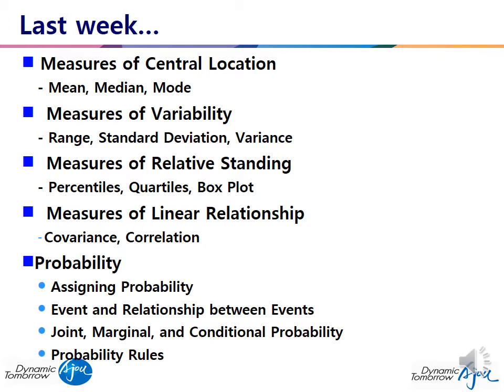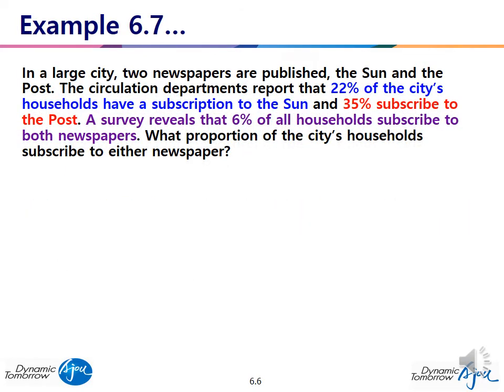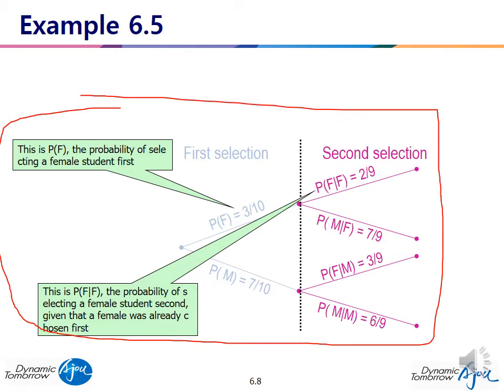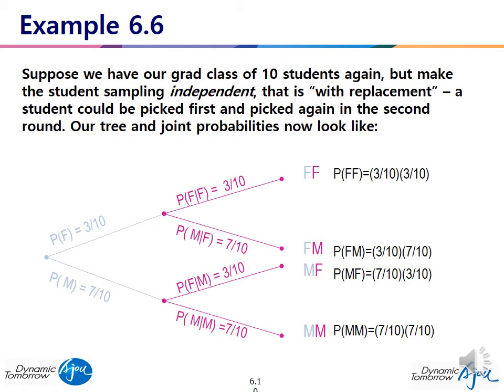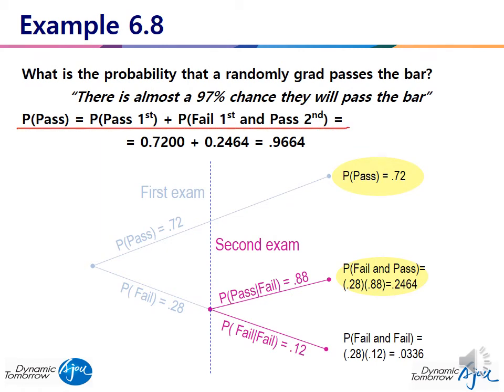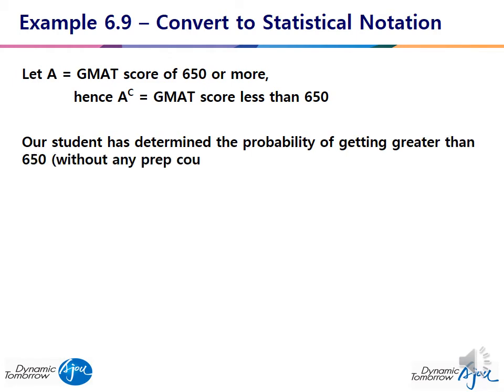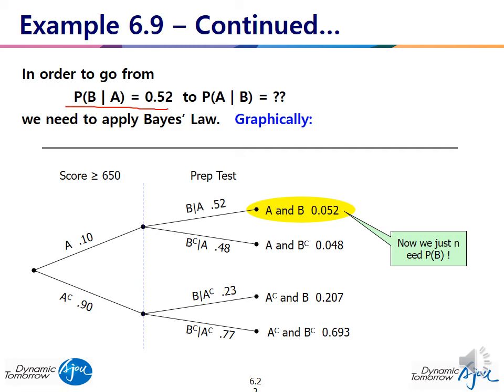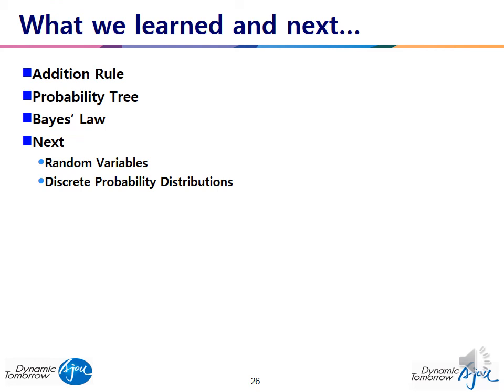statistics 04week 01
Week 4: First lecture for statistics